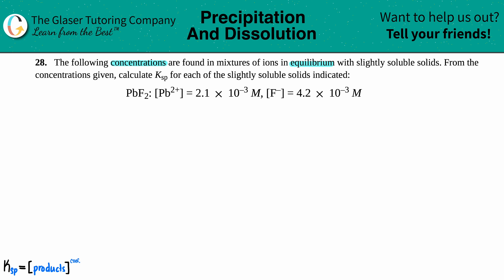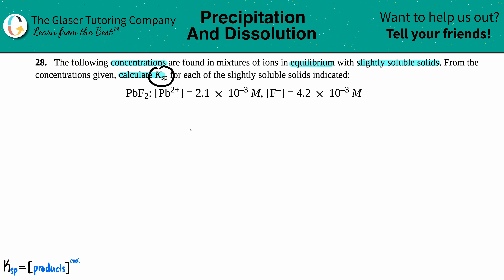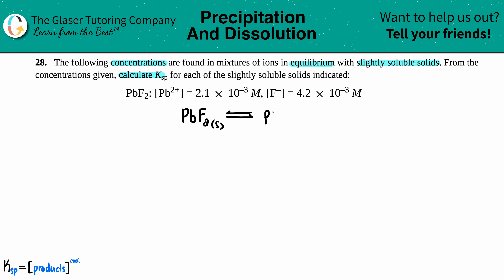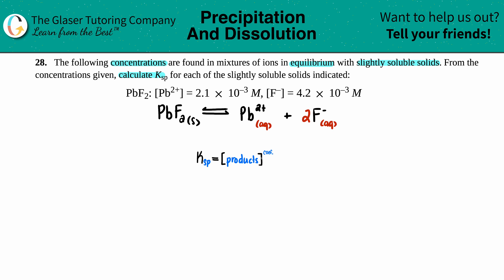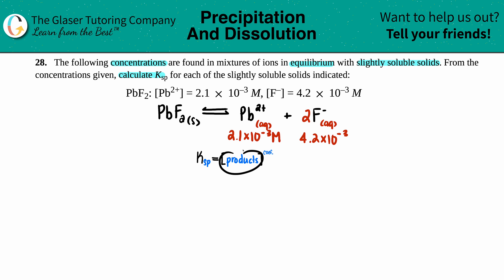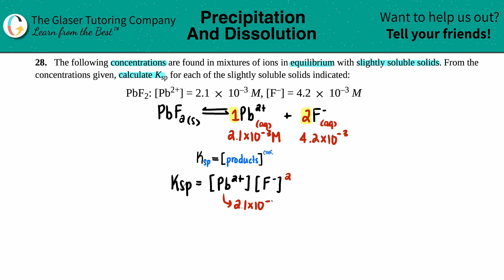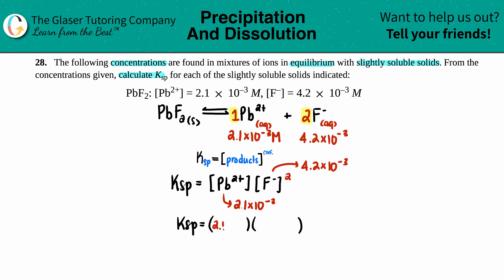15.28c | Calculate the Ksp for PbF2: [Pb2+] = 2.1 × 10–3 M, [F–] = 4.2 × 10–3 M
The following concentrations are found in mixtures of ions in equilibrium with slightly soluble solids. From the concentrations given, calculate Ksp for each of the slightly soluble solids indicated:
PbF2: [Pb2+] = 2.1 × 10–3 M, [F–] = 4.2 × 10–3 M